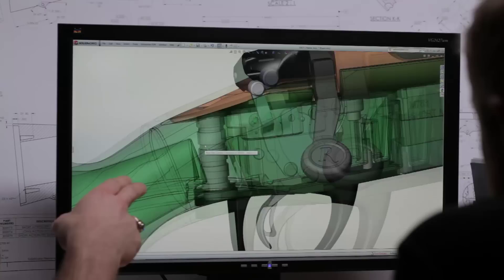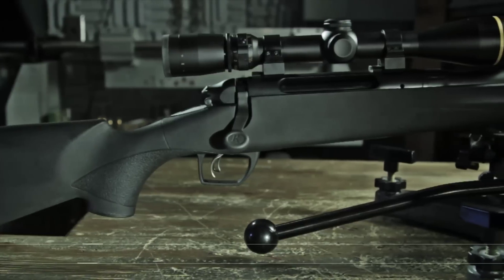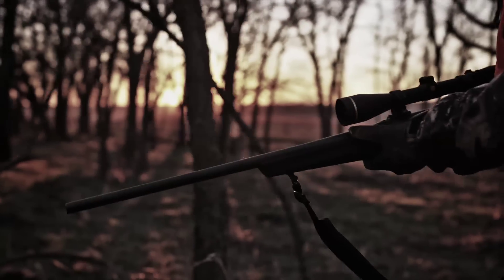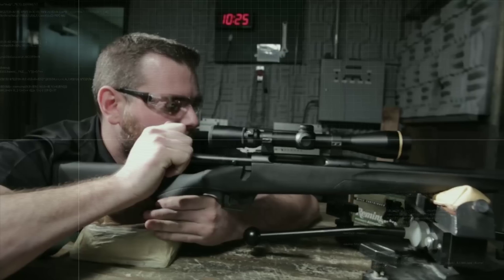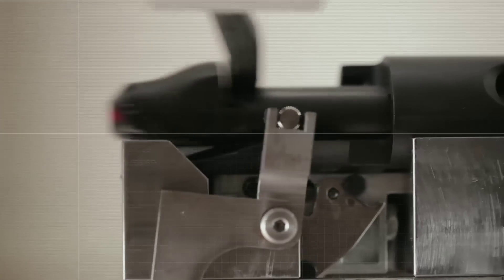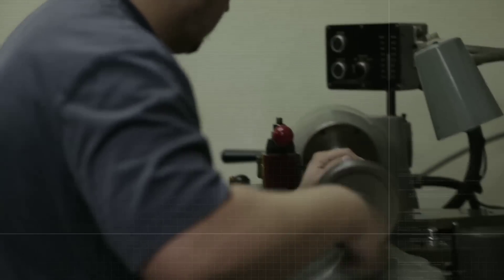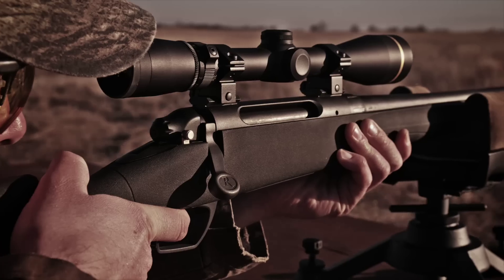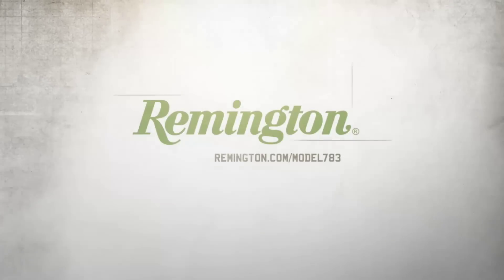The Remington Model 783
Custom-grade accuracy is now within reach of virtually every hunter. Using the expertise that's dominated bolt-action technology for more than 50 years, the engineering team started from scratch and combined their most advanced, accuracy-enhancing features to create an all-new platform. This sleek, hardworking tack-driver is even built differently.